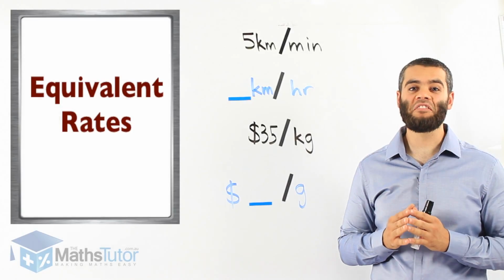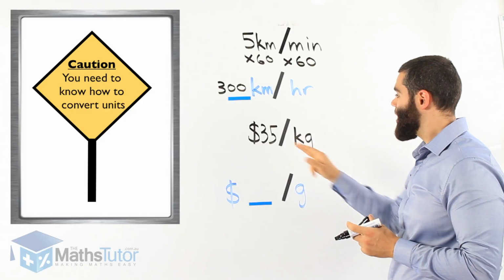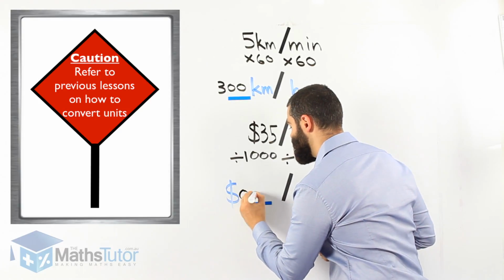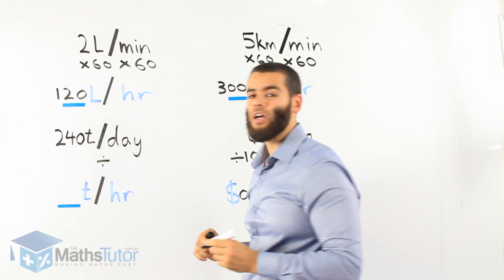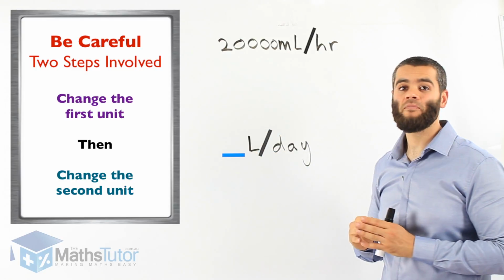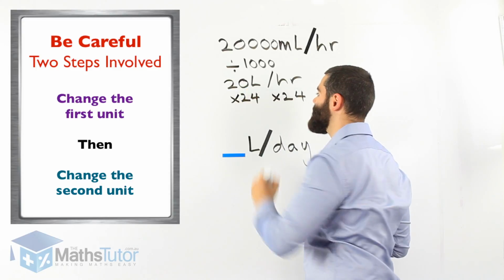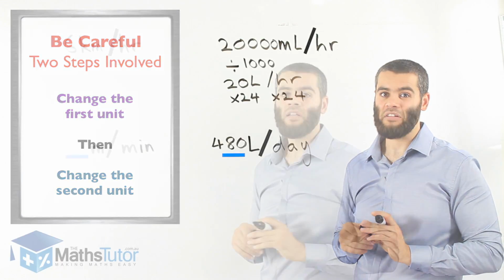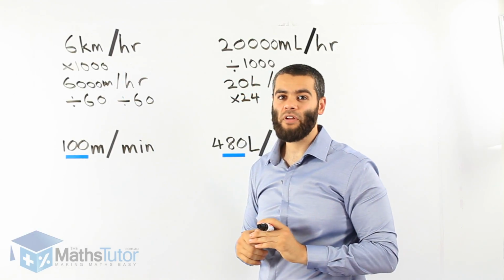108 Equivalent Rates